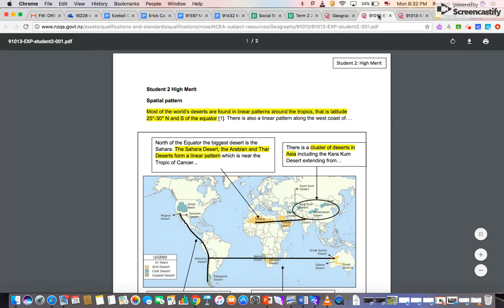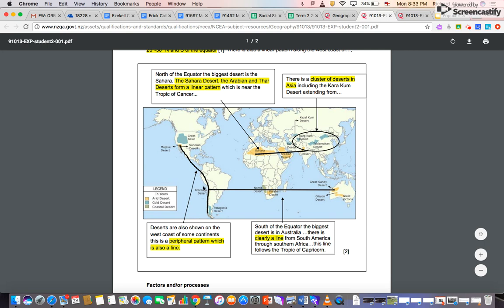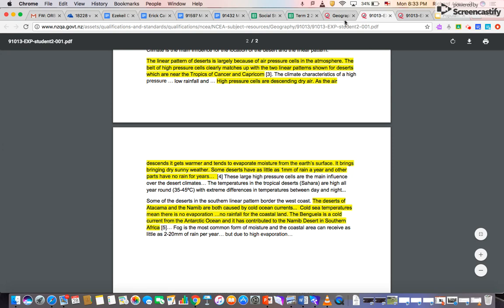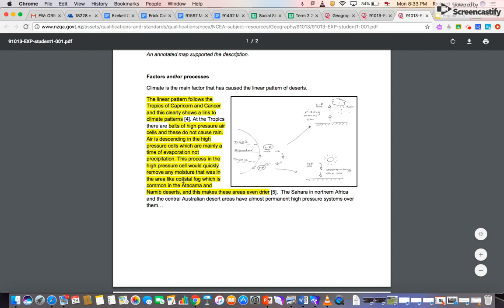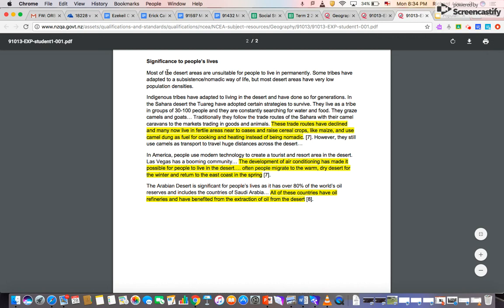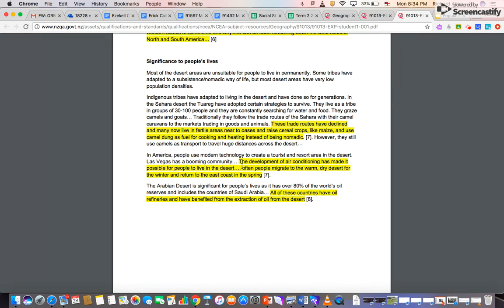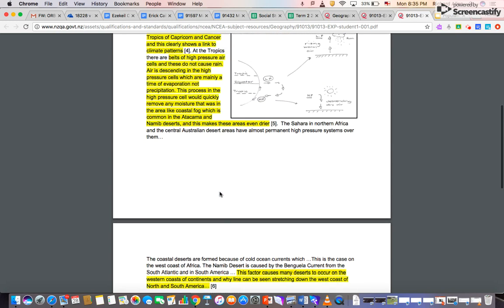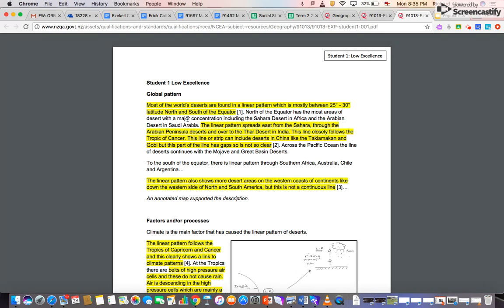May 28, 2018 8:36 PM